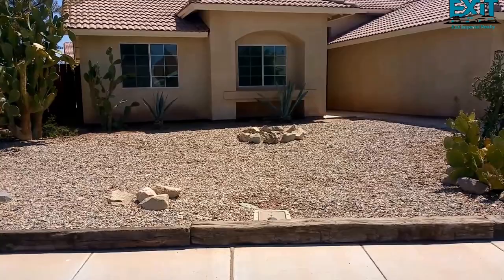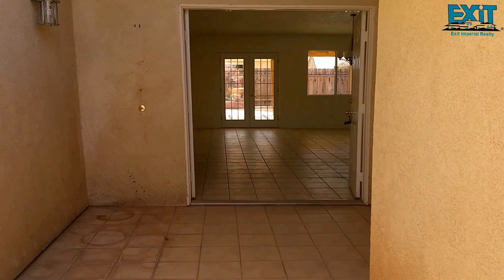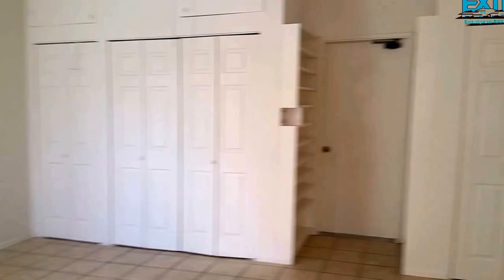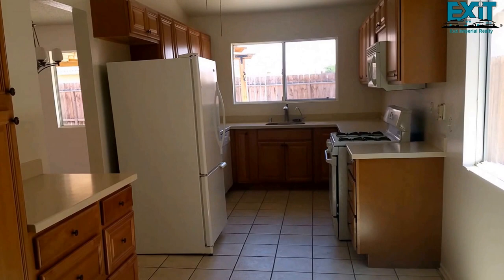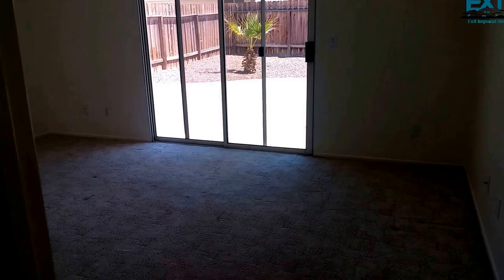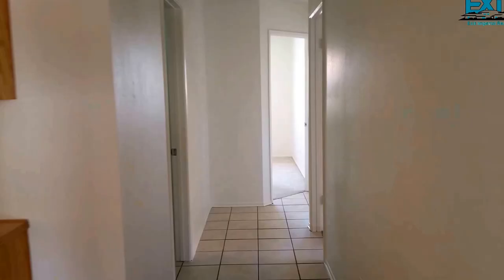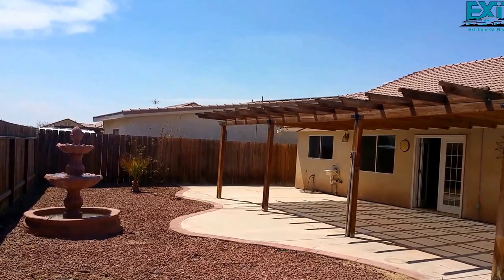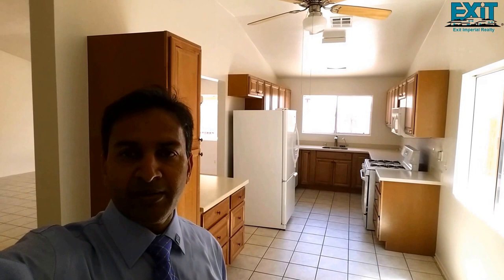296 Canon Imperial Home for Sale by Jay Goyal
Beautiful, NO CFD and Affordable! Hello, I am 296 Canon Drive in Imperial.  Are you looking for a home with NO CFD, spacious and very beautiful, which is turn-key ready then you need to visit me? I have very attractive curb appeal with desert landscaping. Entrance is welcoming with double wide door and space in front for plants or a coffee table. Family room, kitchen, hallway and living room have nice ceramic tiles.  Recently, I received fresh paint in the entire house. A few years ago, my kitchen was upgraded with quality cabinets. There are plenty of cabinets and you will definitely like the counter top.  Refrigerator, washer and dryer are included in sale, so you do not need to spend money of these appliances. Master bedroom has large walking closet with mirror doors. The layout is very desirable. Backyard is a treat with large concrete slab, patio style cover, a water fountain and desert landscaping. Garage has finished walls.  Make me your dream home.  Check out USDA loans.